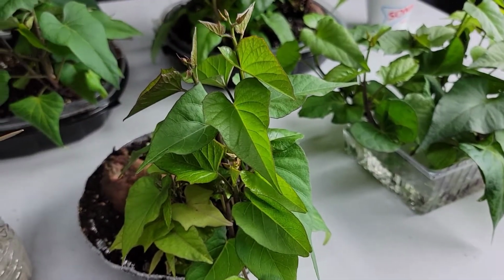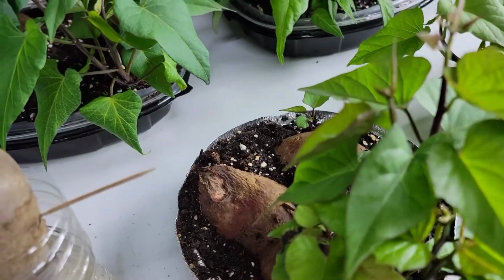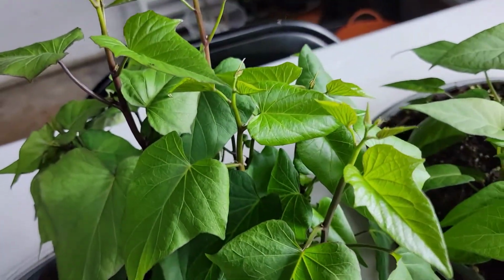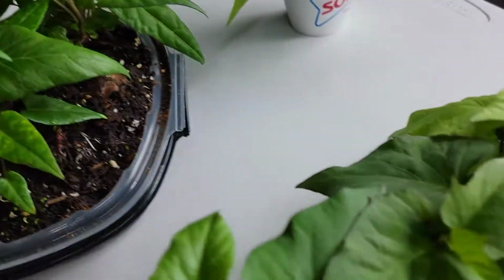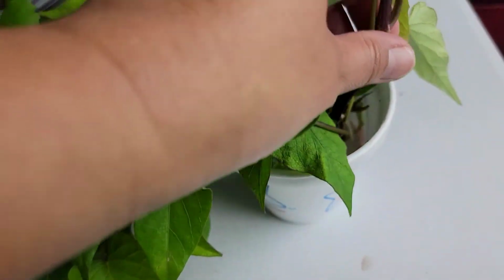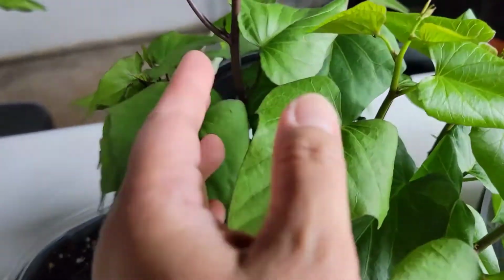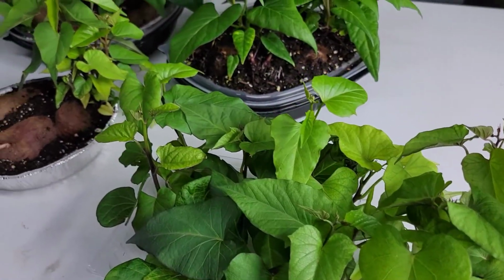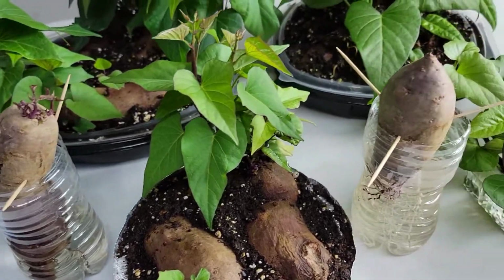The Best Medium for Growing Sweet Potato Slips | Water vs. Potting Soil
In this video, I will give you an update on the sweet potatoes that I started 20 days ago. I will show you the comparison between the ones started in the water and potting soil. I will also talk about the best method for growing sweet potato slips.